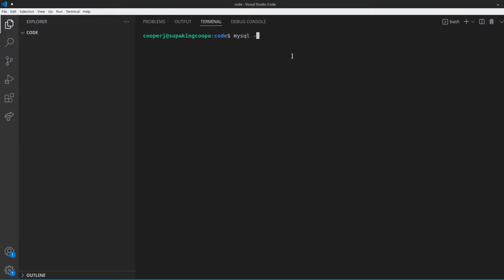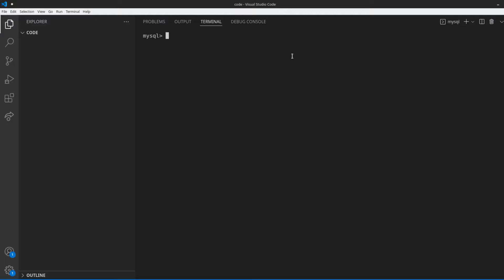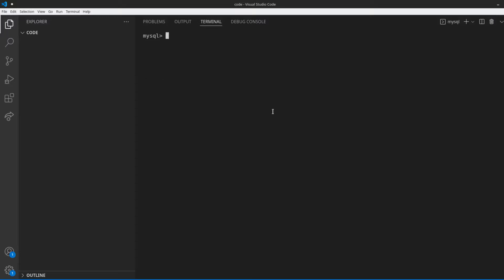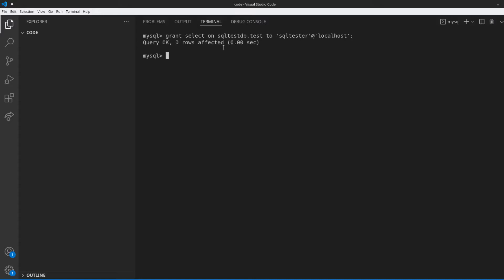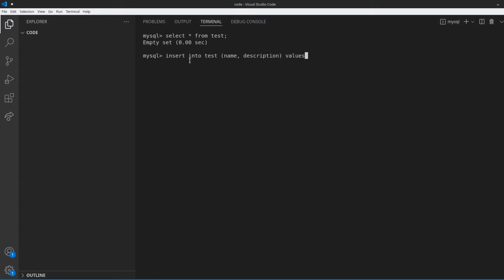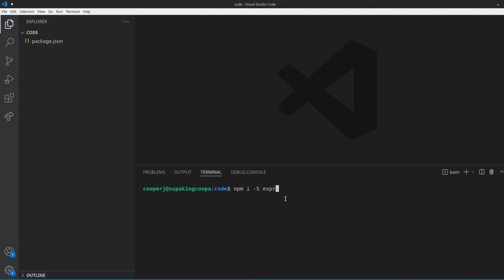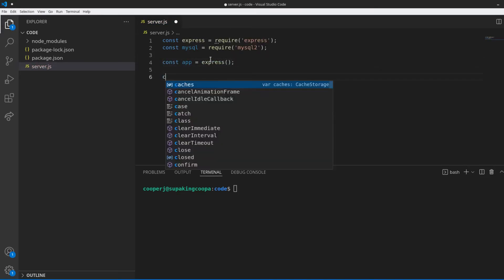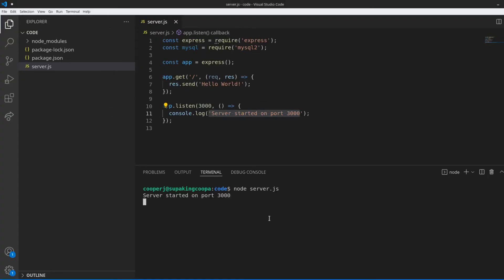How To Use MySQL with Node JS and Express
Tre' shows how to get data from a MySQL database from your express server.